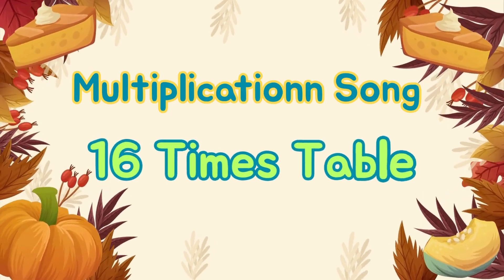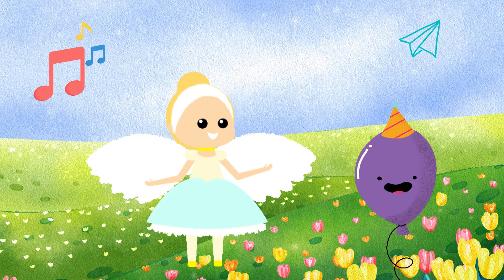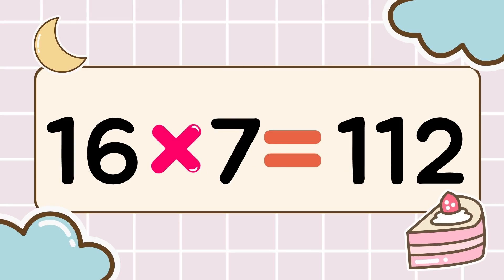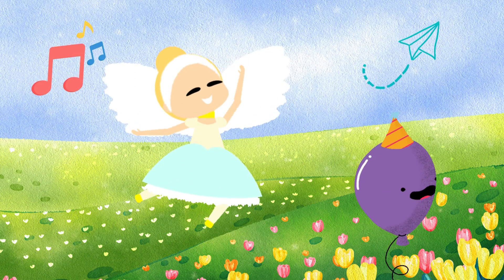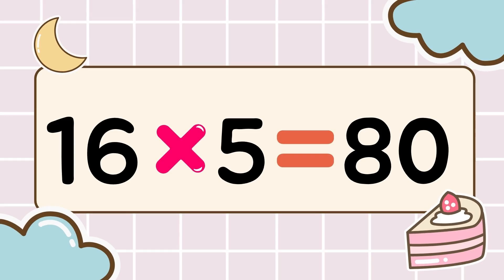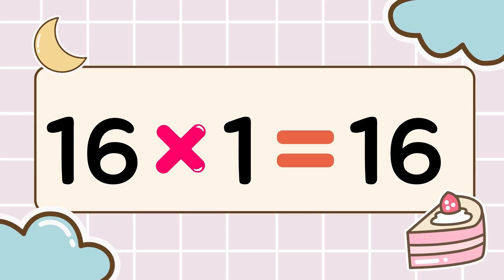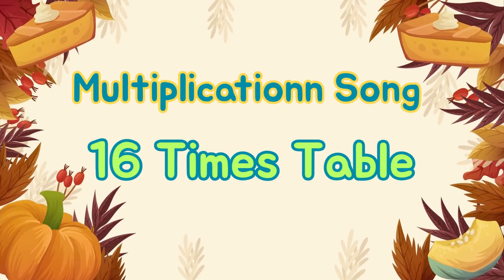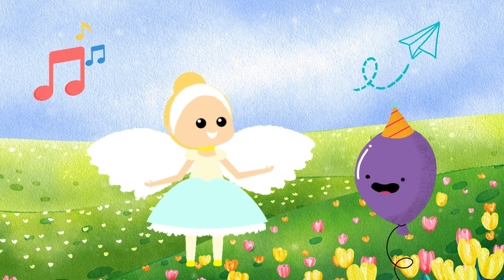Multiplication Song: 16 Times Table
🎵 Fun 16 Times Table Song! 🎵
Is the 16 times table too hard?
Sing along and it becomes easy and fun!
Kids can learn multiplication naturally while singing.
Make learning exciting!
Join Fun Study Fun and enjoy the magic of multiplication!
Play the video now!